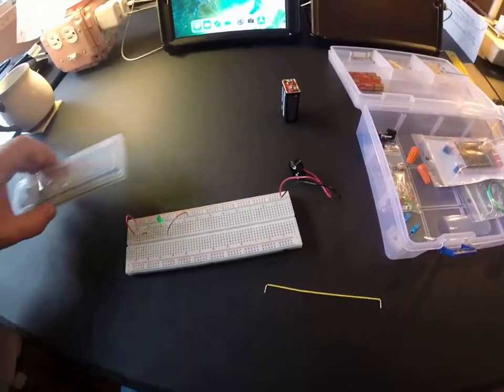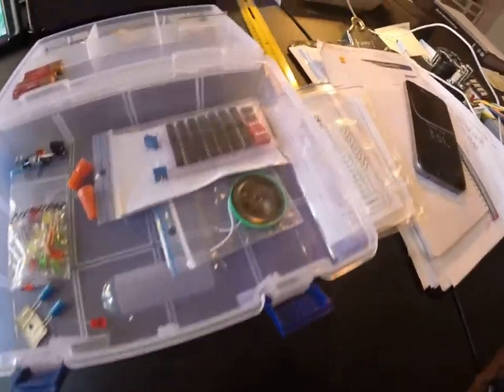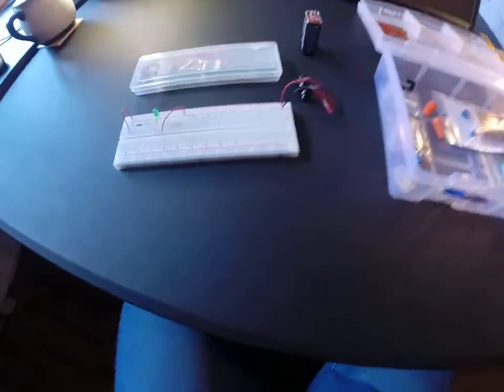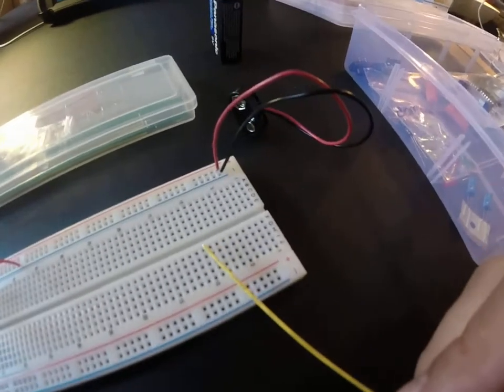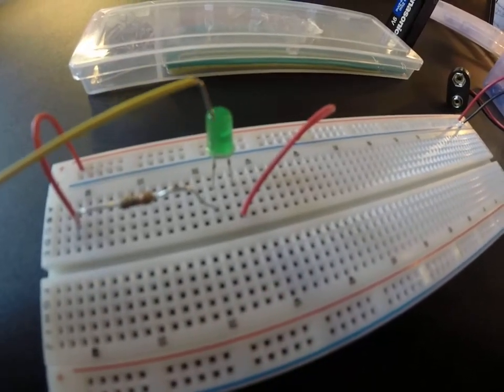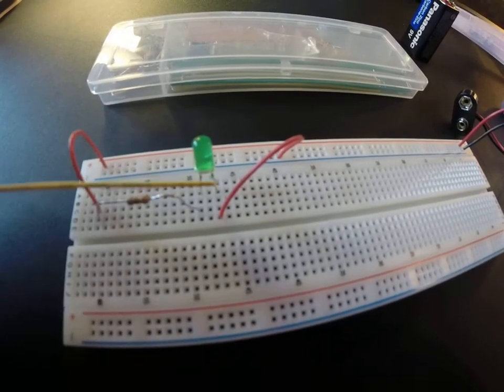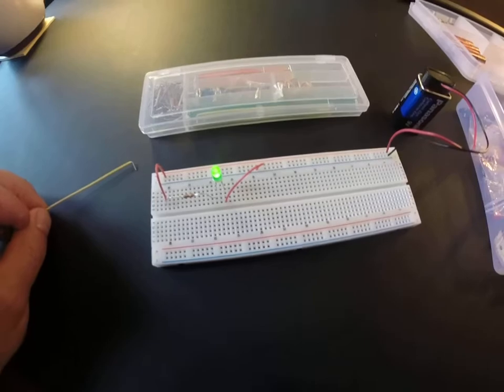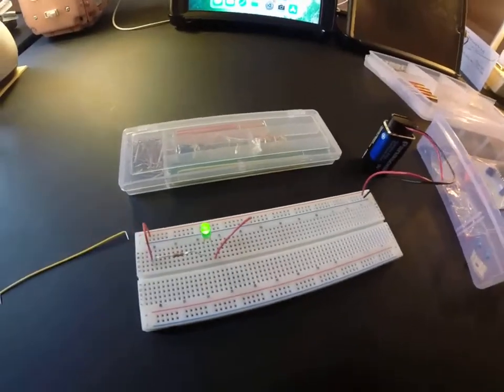How a breadboard works by MR. STARK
A basic circuit using the breadboard